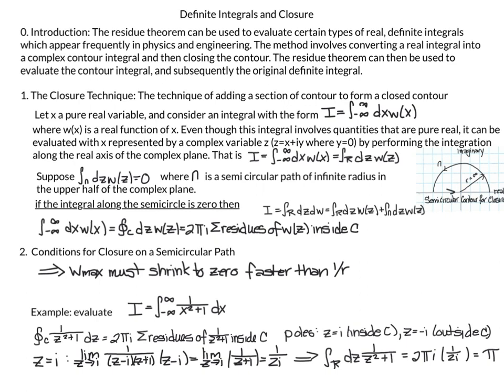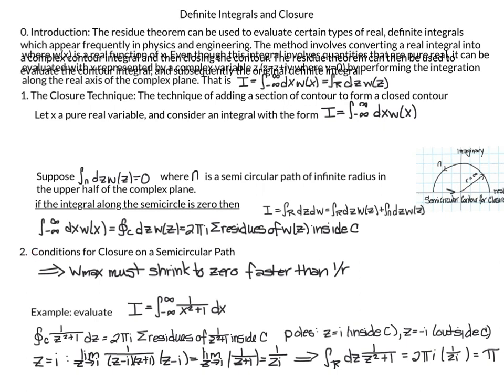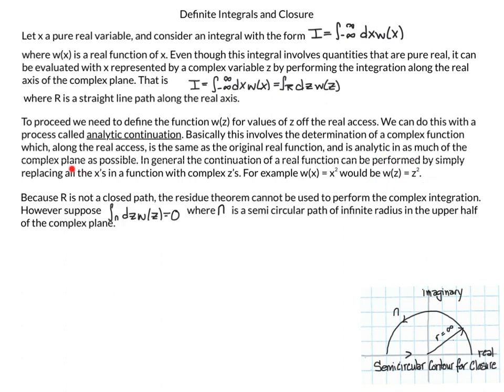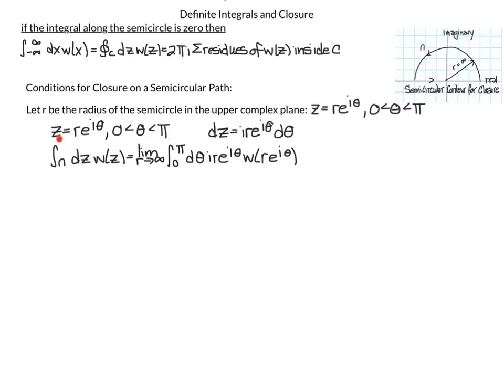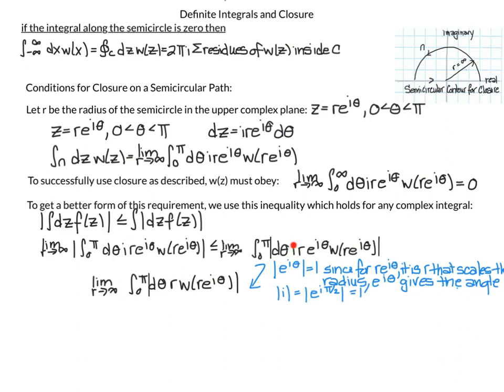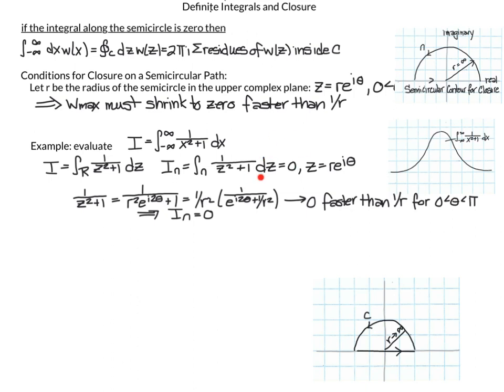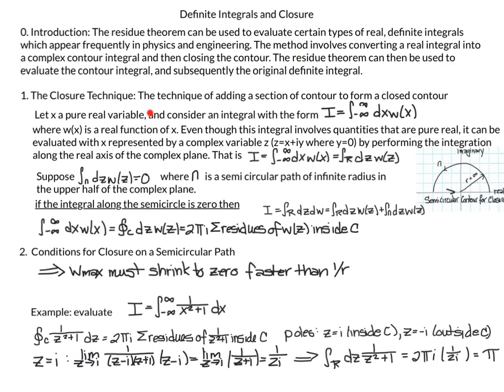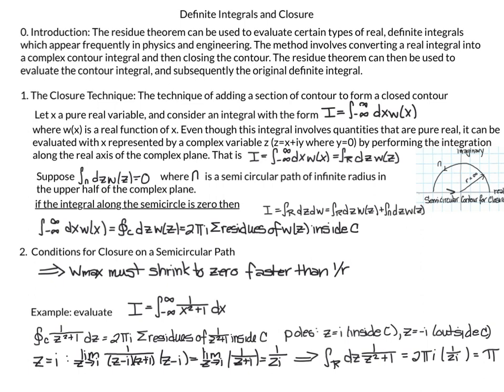Mathematics For Physics, Ch6.11: Definite Integrals of Real Variables, RealValued Functions &Closure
This Video Covers Complex Analysis: Definite Integrals of Real Variables, Real-Valued Functions

- Definite Integrals of Real Variables, Real-Valued Functions
- Closure
- Conditions for Closure